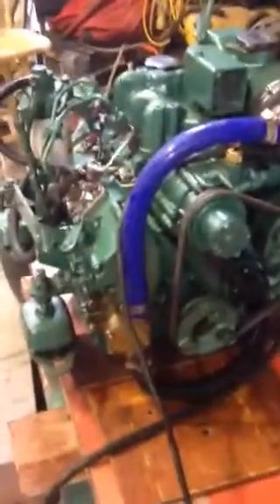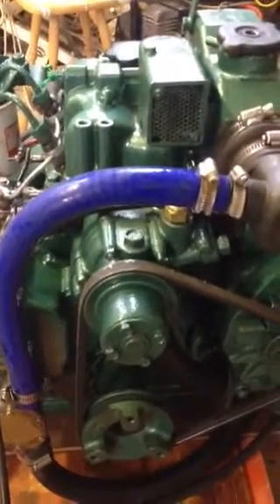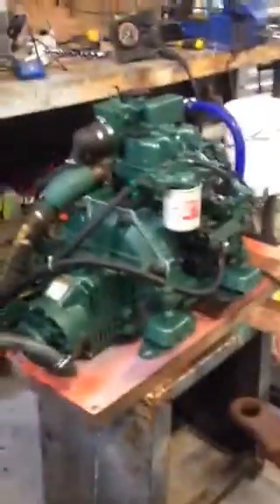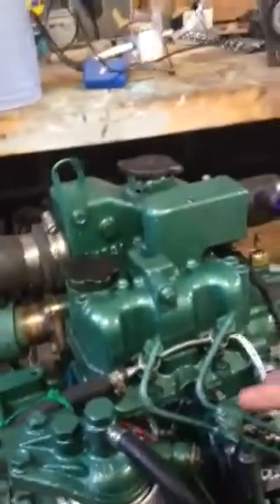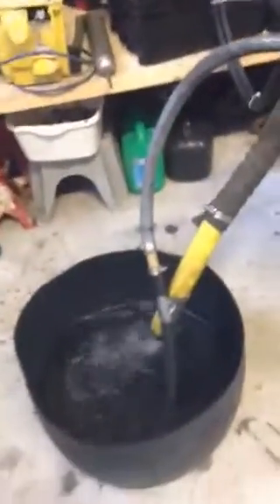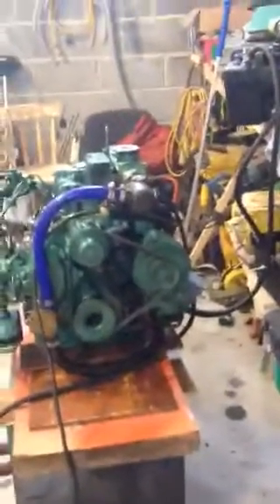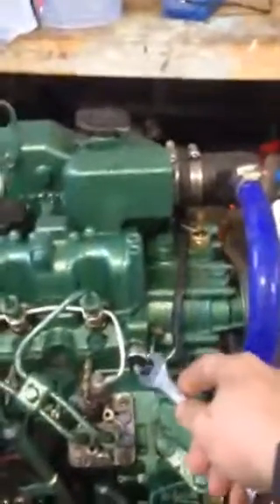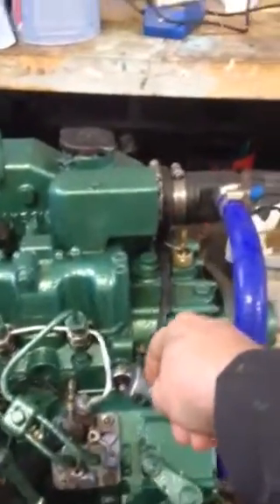Volvo penta md2010 engine rebuild finished part 22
Finished engine started.